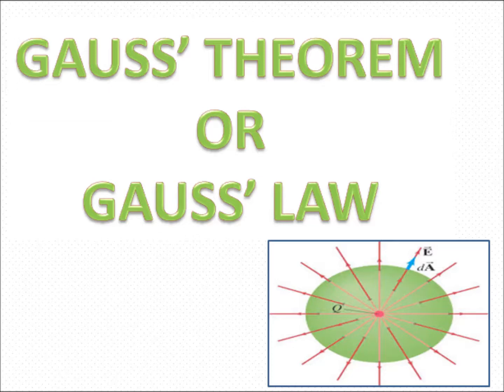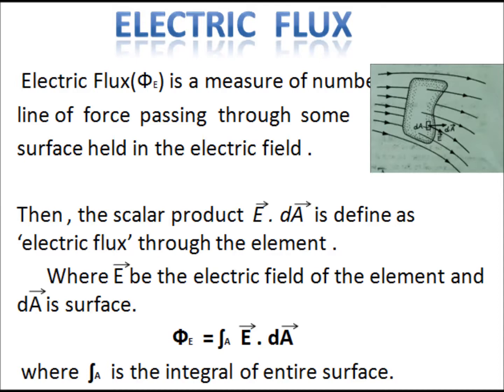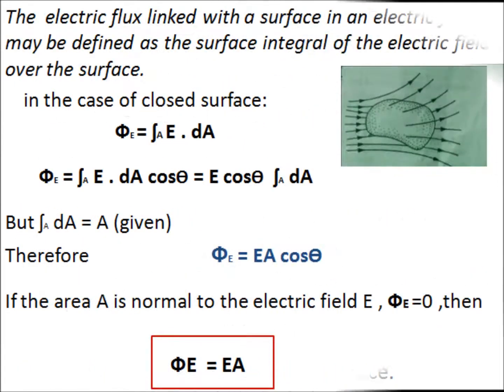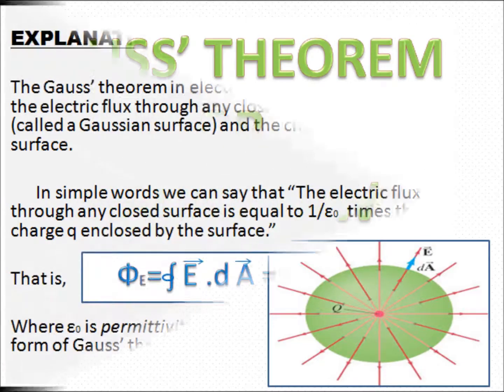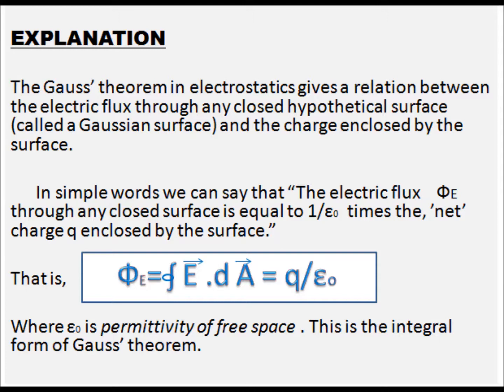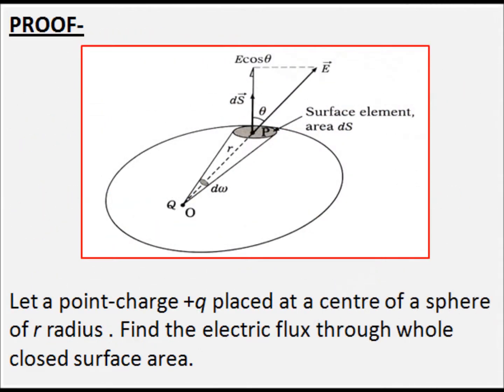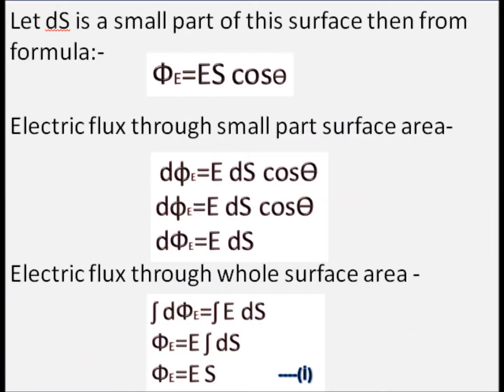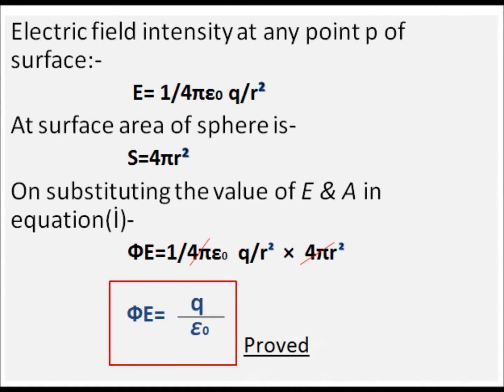Gauss' Theorem and Electric Flux |C.B.S.C. 12th | Chapter 3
Explanation of Gauss' Theorem and Electric Flux in easy and understandable
Language with appropriate diagrams .